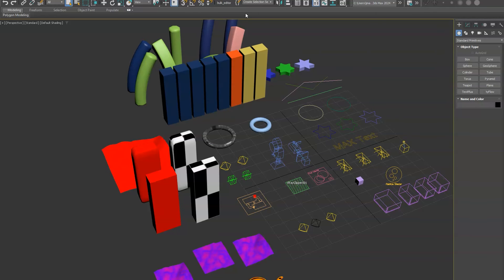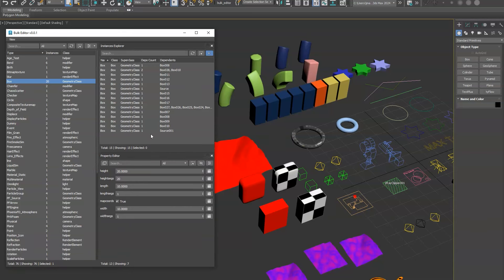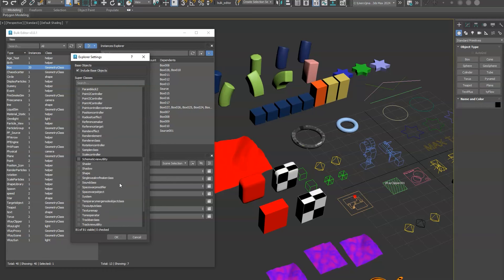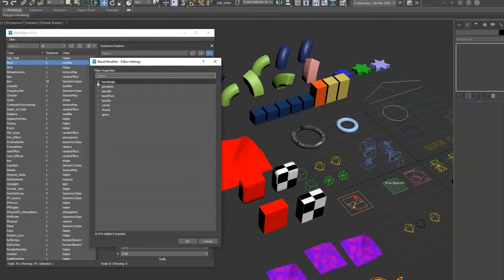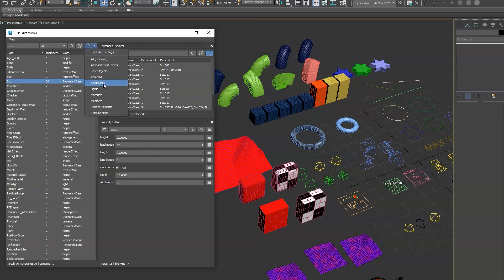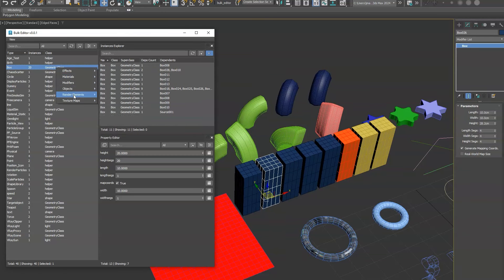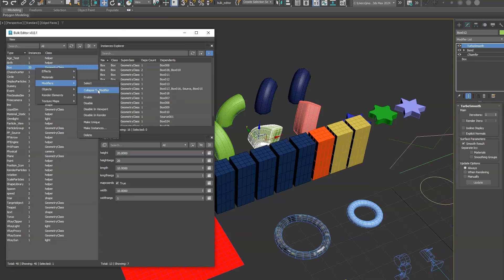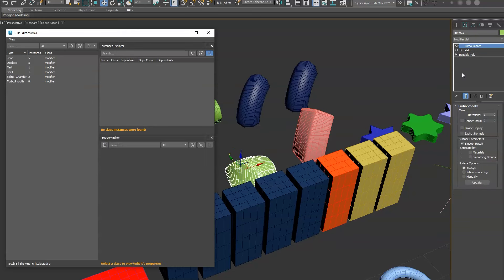Bulk Editor - 3ds Max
Unlock unparalleled efficiency in 3ds Max with Bulk Editor, the essential tool for artists and designers looking to streamline their workflow. Bulk Editor allows you to effortlessly edit properties across multiple objects, saving you time and enhancing your creative process.

▬ Timestamps ▬
0:00 Intro
0:04 Intro
2:00 Feature Deep Dive
4:20 Detach Duplicate Property Editor
5:40 Working with Instances
6:20 Bulk Remove/Edit Texture Maps/Materials
7:50 Bulk Remove/Edit/Collapsing Modifiers